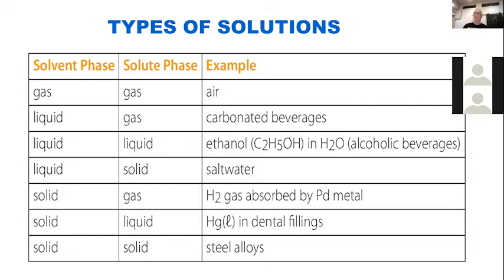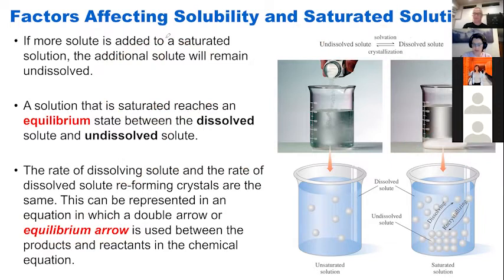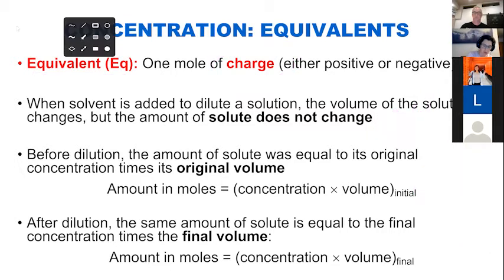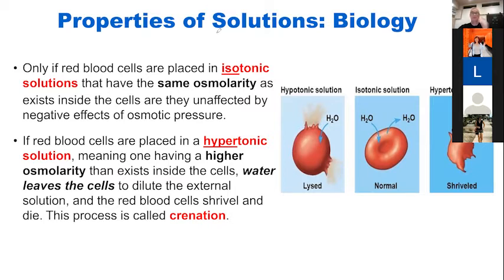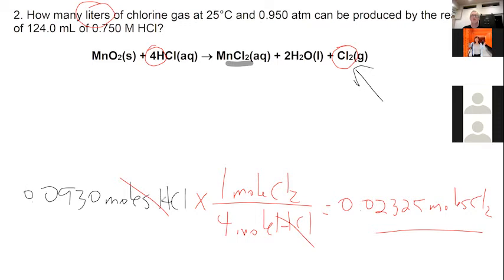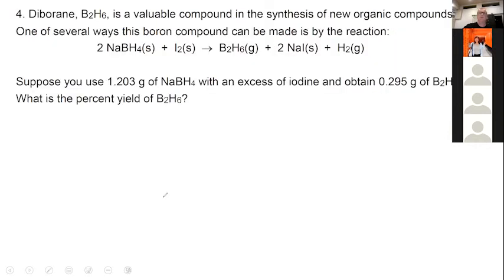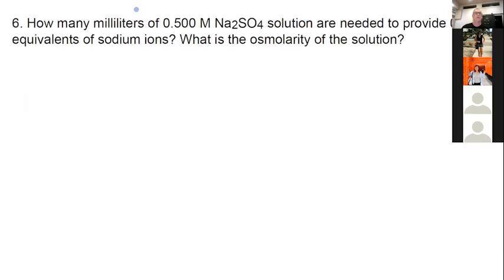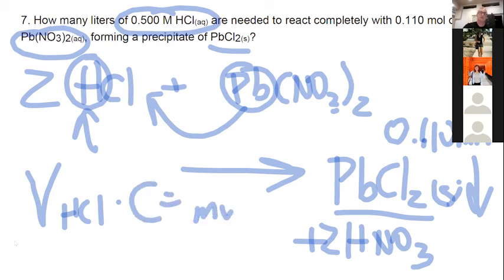Ch 9 Review & Worksheet #7 (10.5)